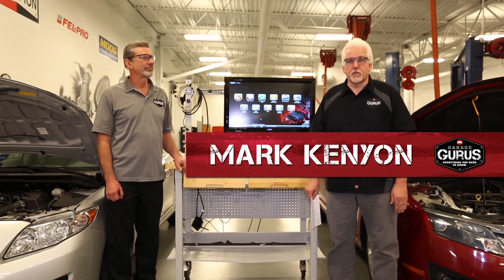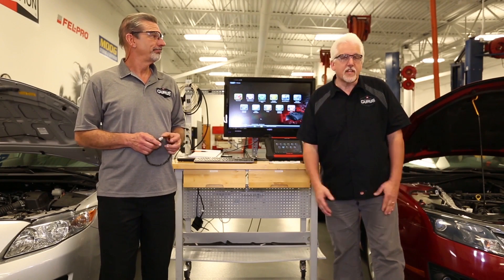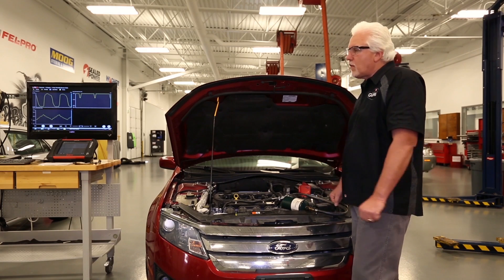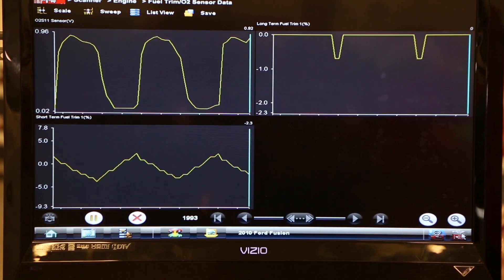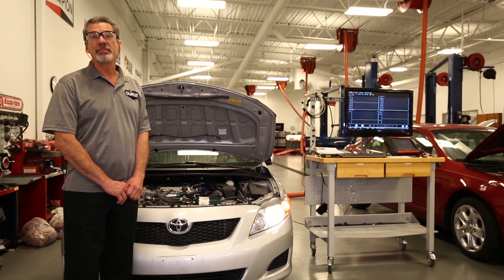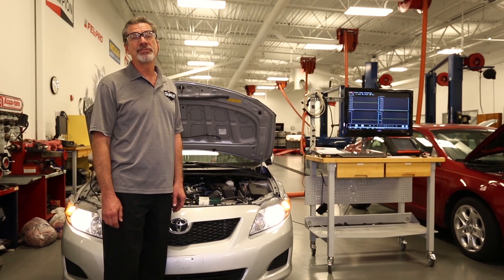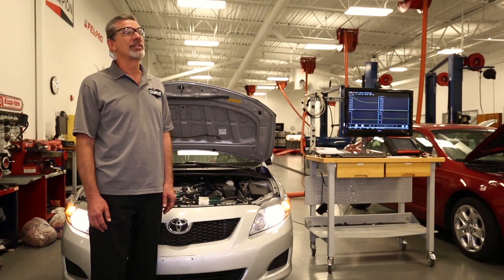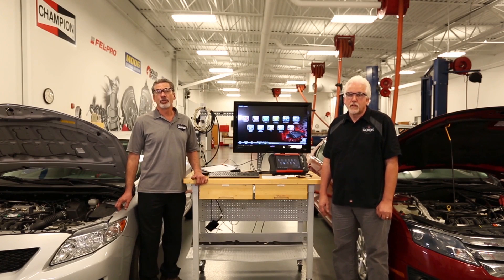Air Fuel Sensors versus Oxygen Sensors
For the knowledge and time-saving repair tips that can help you out in the garage, visit Garage Gurus at fmgaragegurus.com.

There are two main kinds of oxygen sensors in today's vehicles, the conventional oxygen sensor and the newer air/fuel sensor (also called a wide range or wideband oxygen sensor). To learn how these two systems work in the vehicles in your shop, Master Technicians Mark Kenyon and Mark Ingram of Garage Gurus explain each in detail.
After watching this video, you'll understand the differences between the oxygen sensor and the air fuel sensor and the effect each has on long term and short term fuel trim. Each system is hooked up to a computer and tested so you can see both systems in action. Count on Garage Gurus to help you get your vehicle repair done right.